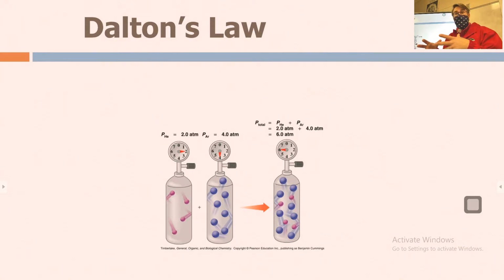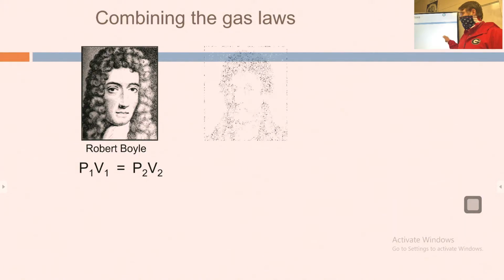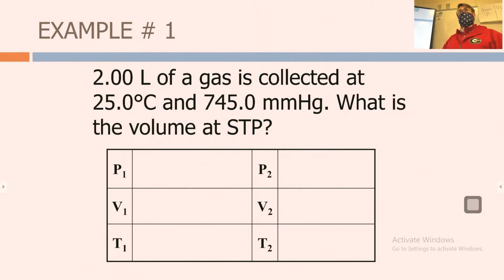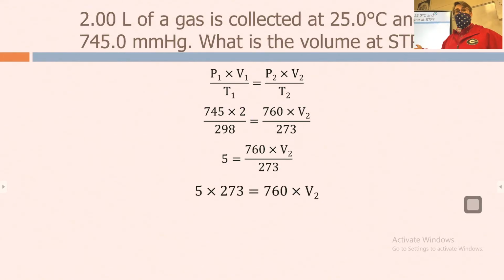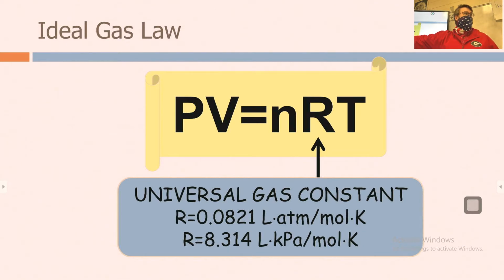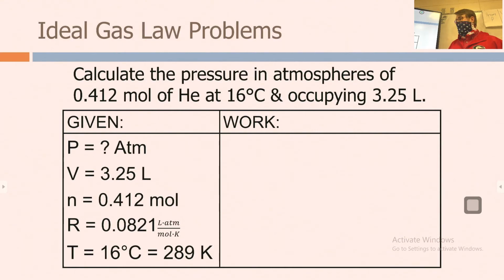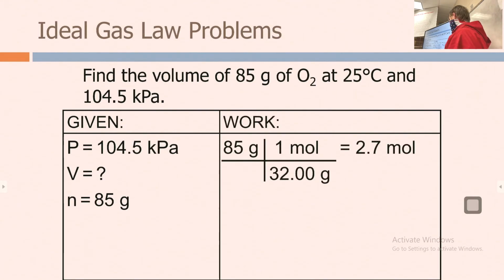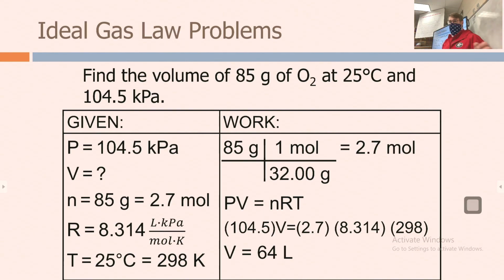Gas Laws #2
Introduction to Gas Laws unit; Knight Chemistry. West Laurens High School (Dexter, GA). Originally streamed:  1-7-2021 (LIVE, 2nd Block)